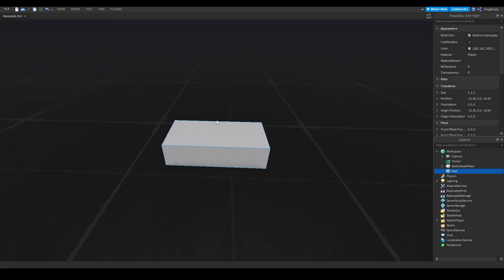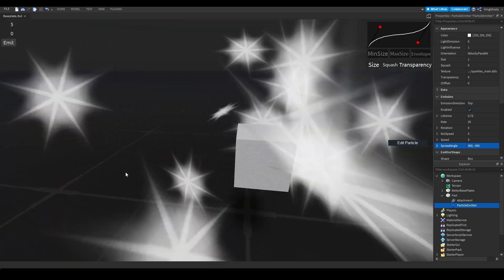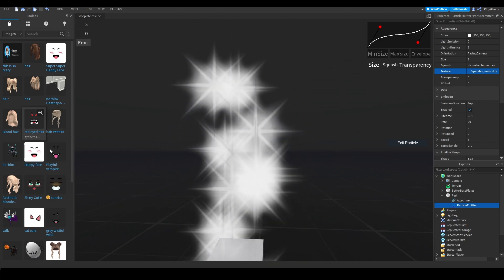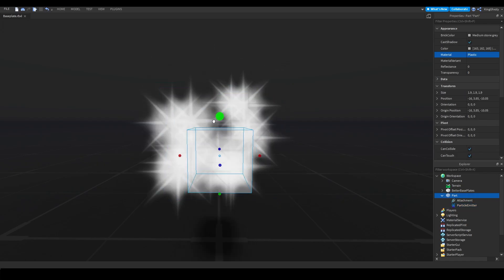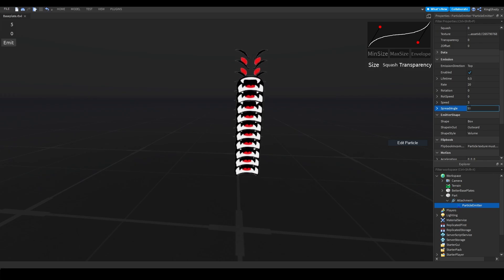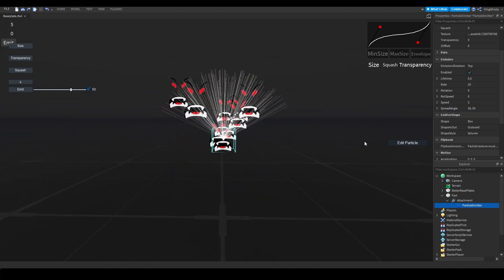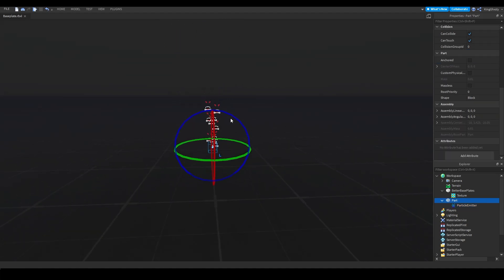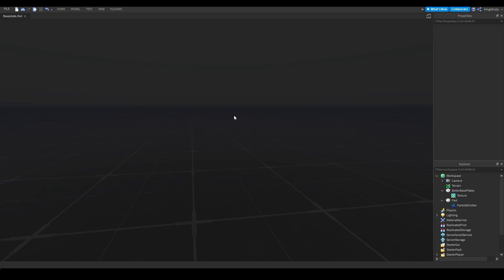Roblox Particles/VFX Tutorial: The Basics + Plugins (PART 1)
ROBLOX is an online virtual playground and workshop, where kids of all ages can safely interact, create, have fun, and learn. It’s unique in that practically everything on ROBLOX is designed and constructed by members of the community. ROBLOX is designed for 8-to-18-year-old, but it is open to people of all ages. Each player starts by choosing an avatar and giving it an identity. They can then explore ROBLOX — interacting with others by chatting, playing games, or collaborating on creative projects. Each player is also given their own piece of undeveloped real estate along with a virtual toolbox with which to design and build anything — be it a navigable skyscraper, a working helicopter, a giant pinball machine, a multiplayer “Capture the Flag” game or some other, yet¬to¬be-dreamed-up creation. There is no cost for this first plot of virtual land. By participating and by building cool stuff, ROBLOX members can earn specialty badges as well as ROBLOX dollars (“ROBUX”). In turn, they can shop the online catalog to purchase avatar clothing and accessories as well as premium building materials, interactive components, and working mechanisms.